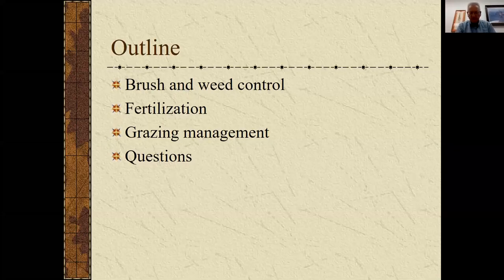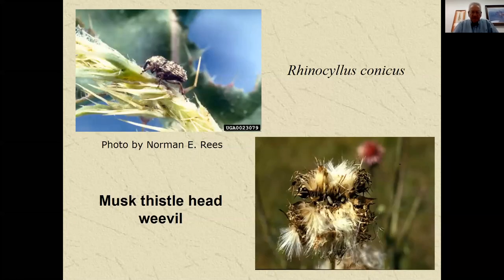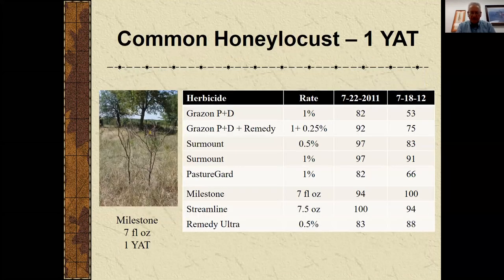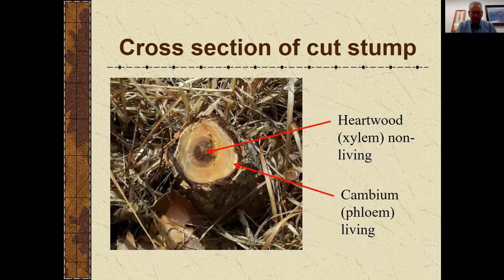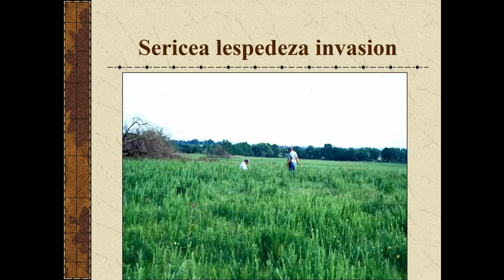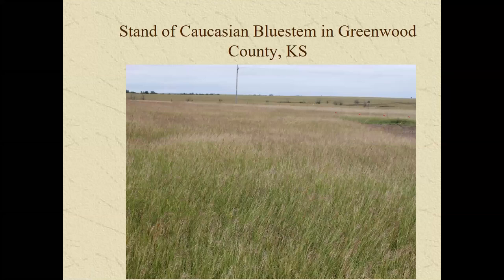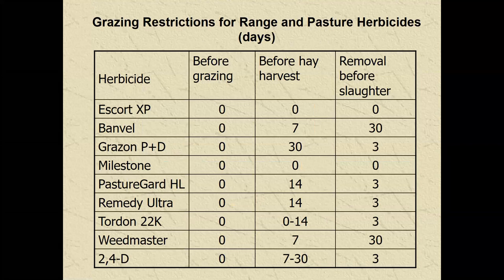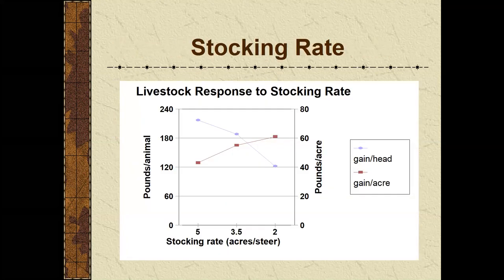Pasture Management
Dr. Walter Fick gives an overview of pasture management, brush and weed control, fertility requirements, and grazing management.